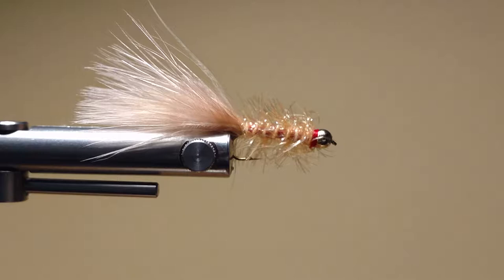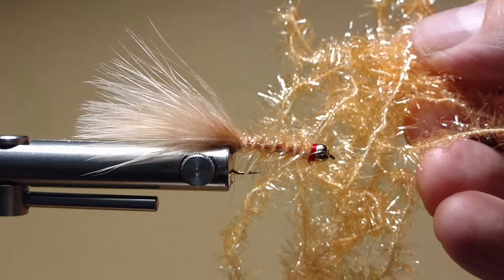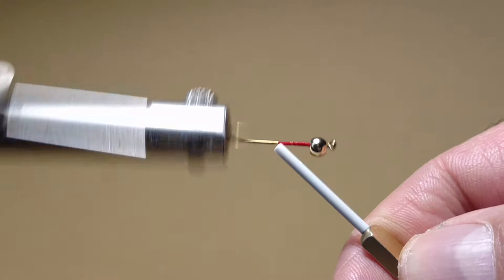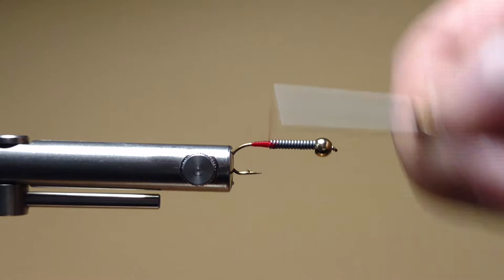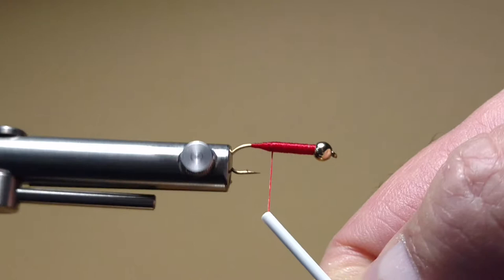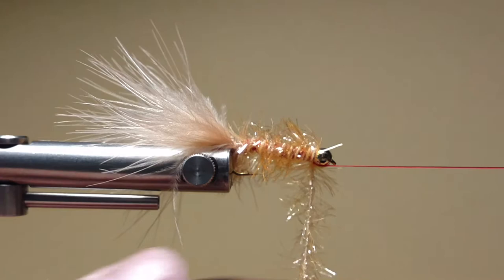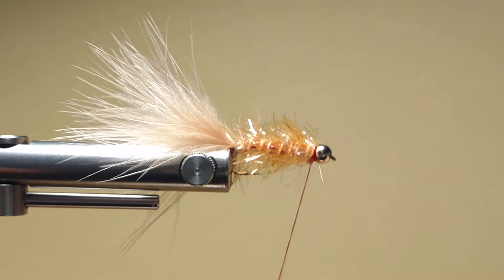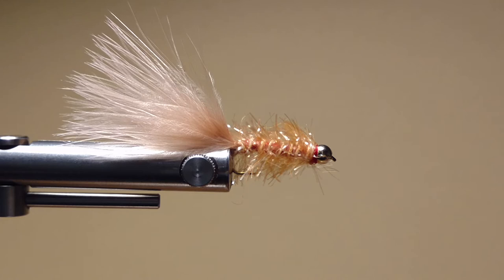GOLDEN RETRIEVER FLY on a NorVise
How I tie the golden retriever on my Nor-Vise, this fly is awesome!!!